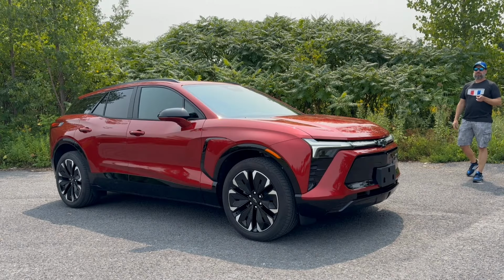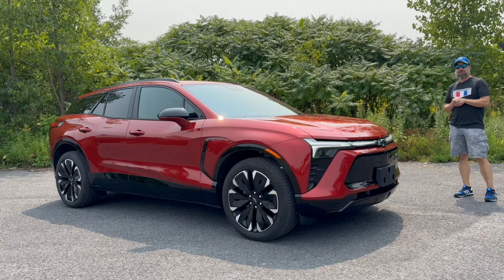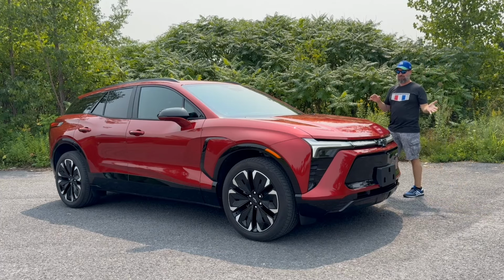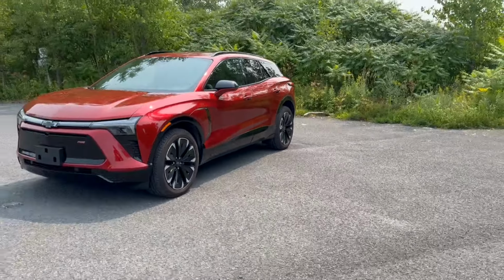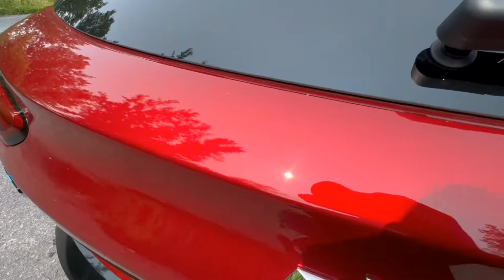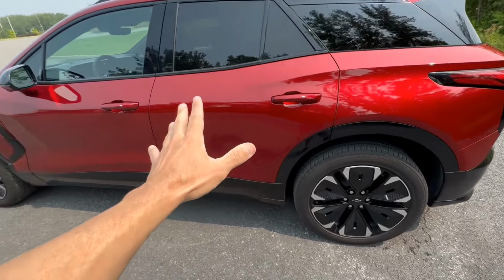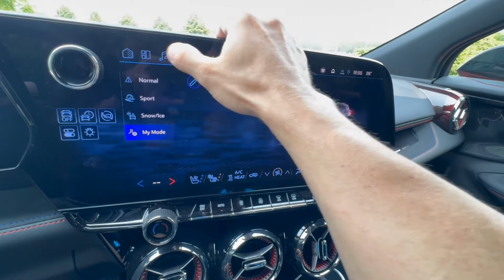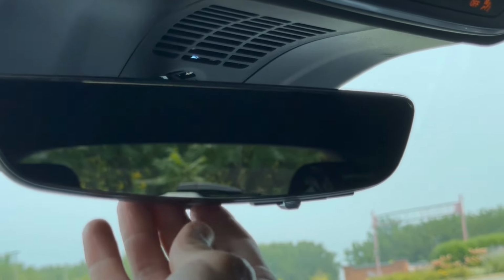2024 Chevrolet Blazer EV Review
Chevy Blazer EVs are popping up all over the place and for most, it represents the ideal midsize family SUV, that also happens to be electric. As a whole, the Blazer EV excels at every task however some extremely weird product planning decisions were made in order to keep it "affordable."